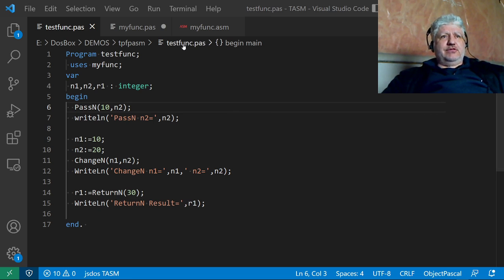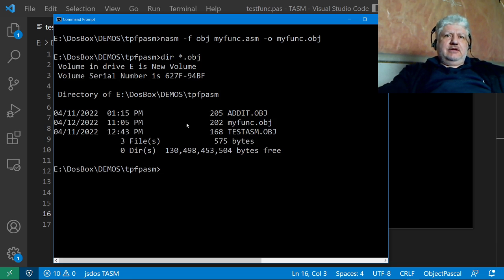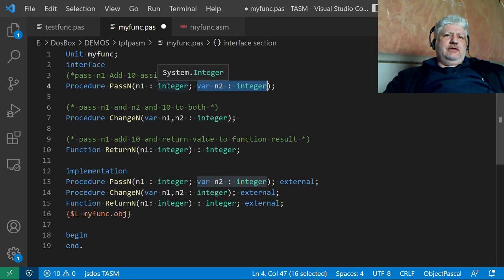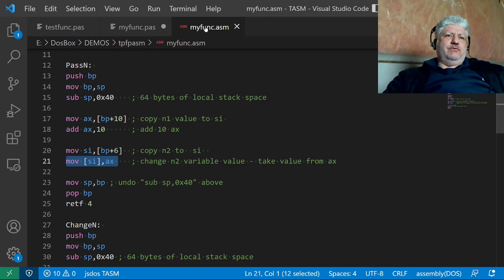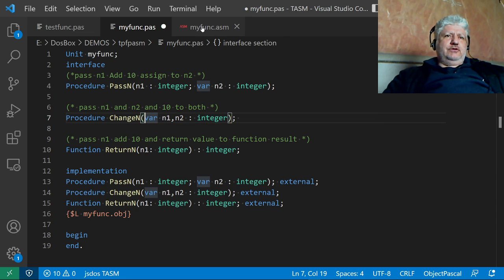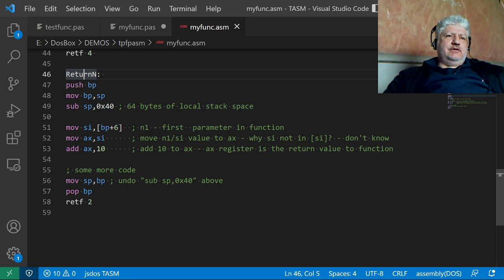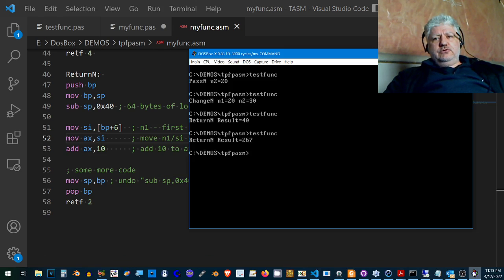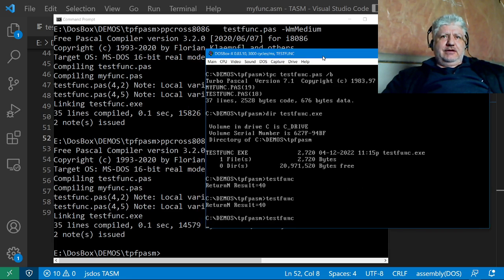Freepascal with Nasm - Day 114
I had a hard time finding some simple examples on how to use Nasm and Freepascal.  This is not an an attempt to teach you assembler because I am learning assembler myself.

This is some basic code I managed to get working with compiling and passing/returning values using nasm and freepascal (8086).

Also works with Borland Turbo Pascal